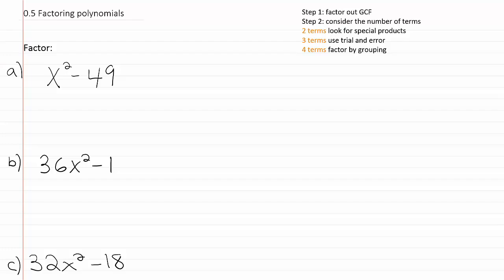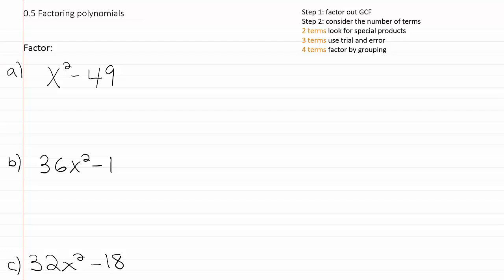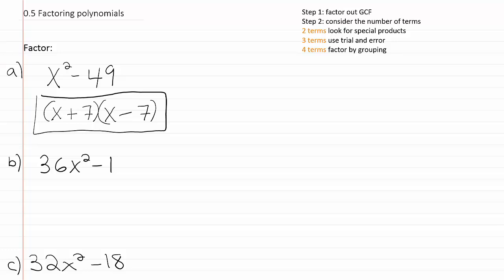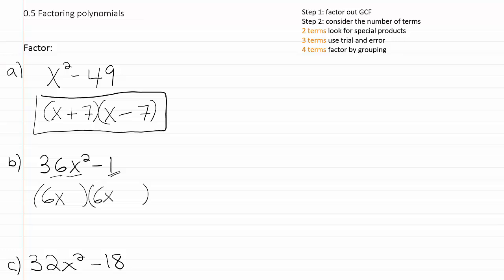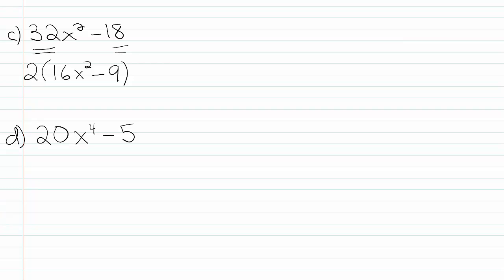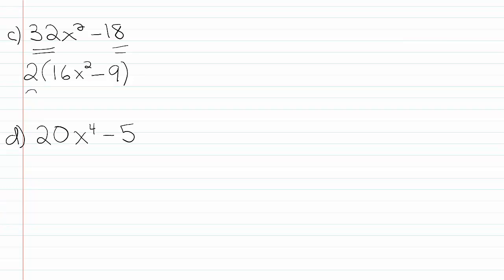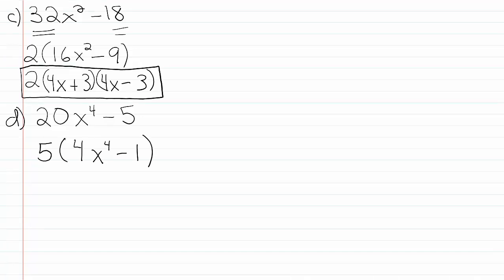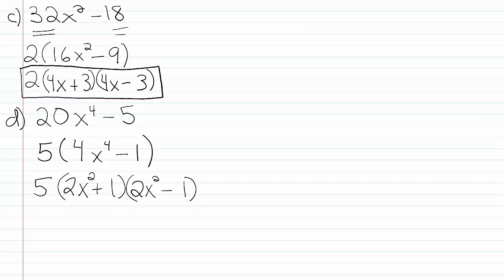Algebra Videos: Factoring Polynomials p2